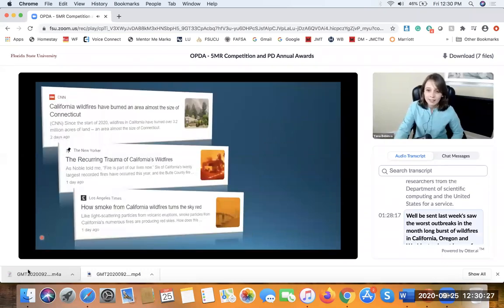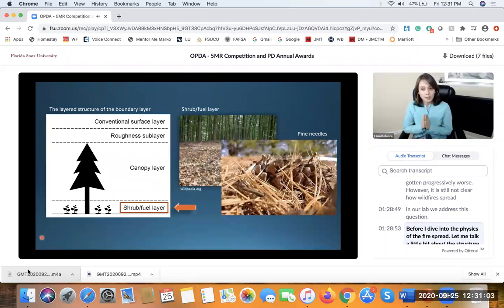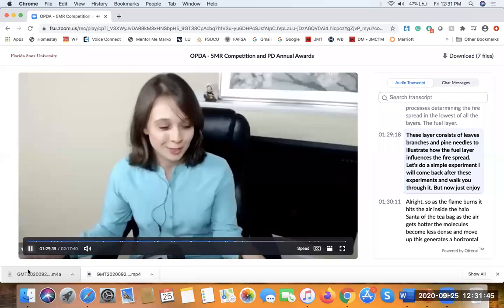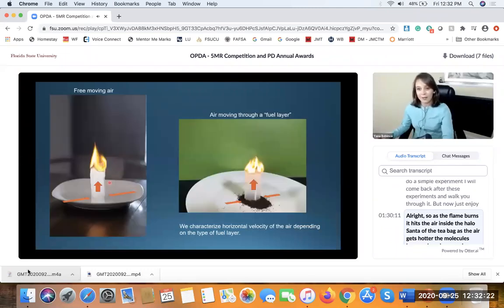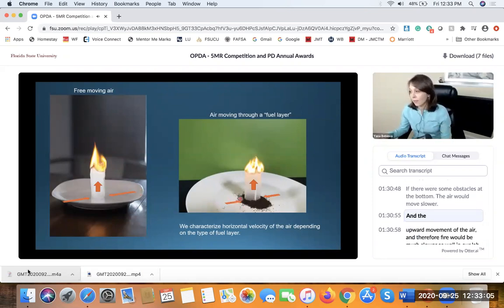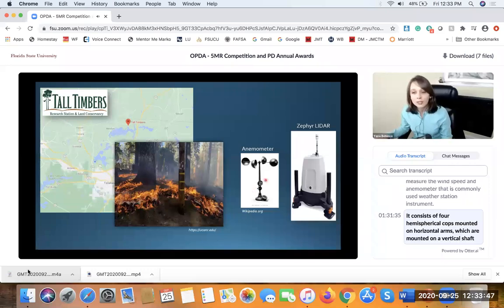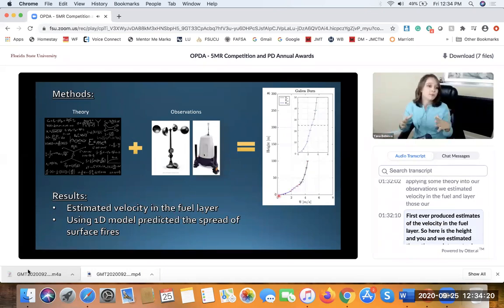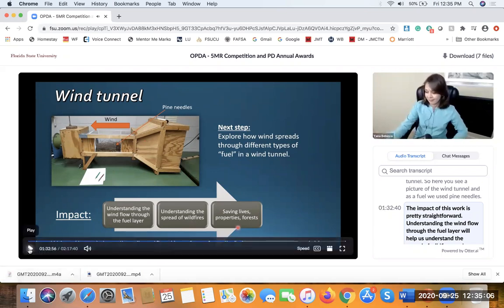5 Minute Research (5MR) Competition- Yana Bebieva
Every fall semester, Florida State University participates in the recognition of postdoctoral scholars in conjunction with the National Postdoctoral Association's celebration of Postdoctoral Appreciation Week the third week in September. A highlight of the week is the 5 Minute Research (5MR) Competition where postdoctoral scholars communicate their postdoctoral research in any style of their choosing.

Yana Bebieva is a postdoctoral scholar in the Geophysical Fluid Dynamics Institute at FSU. Her presentation is titled Wildfires: The Force Awakens.